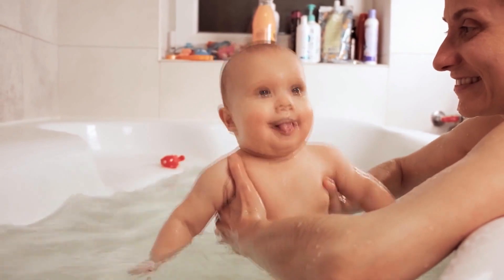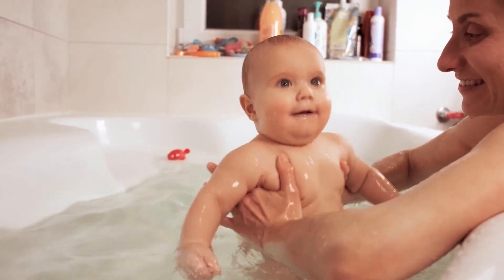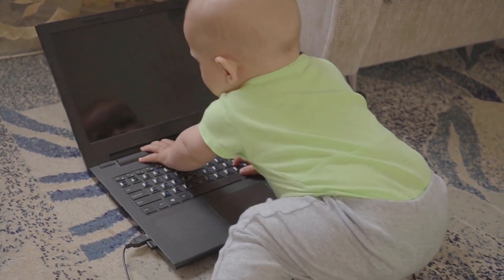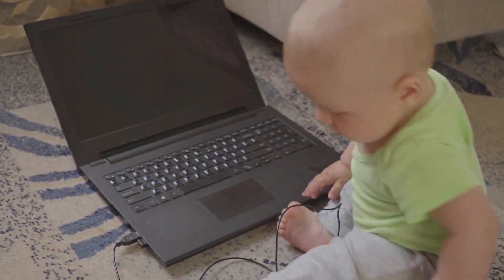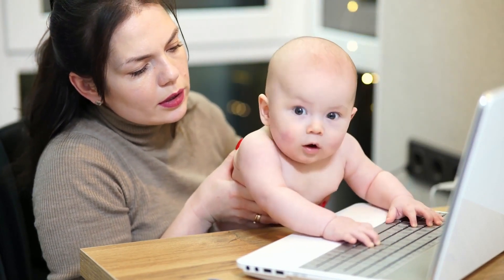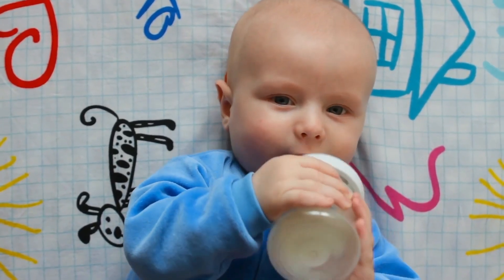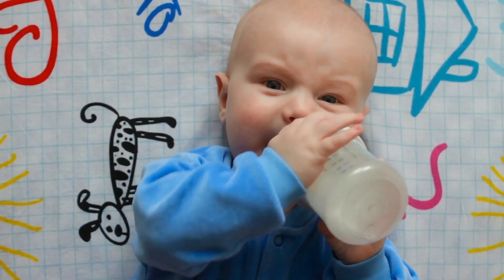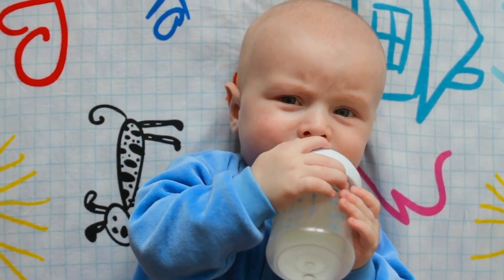😂Funny Babies Compilation 😂 | Cute Infant Photoshoot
In this video, we’ve compiled some of the most adorable baby moments that will bring a smile to your face! Watch babies try new foods, splash excitedly during bath time, curiously explore gadgets, and giggle from tummy tickles. Enjoy heart-melting sleepy smiles, funny self-feeding attempts, and playful interactions with household items.